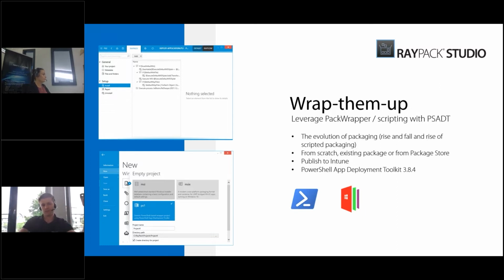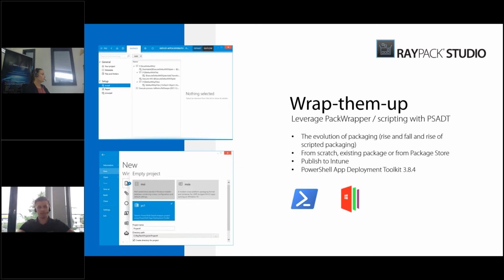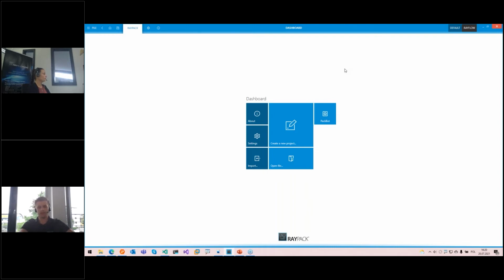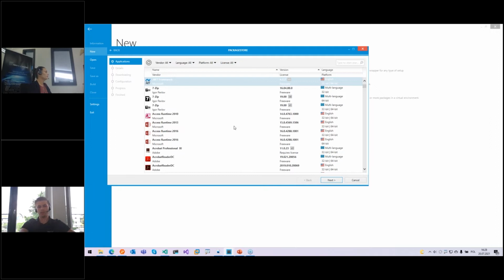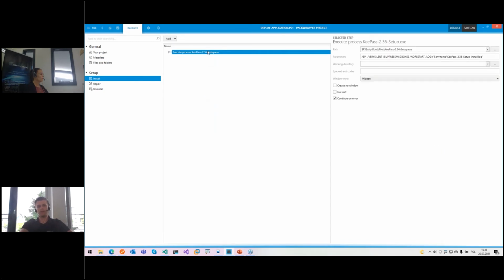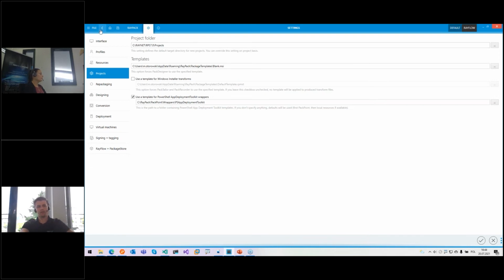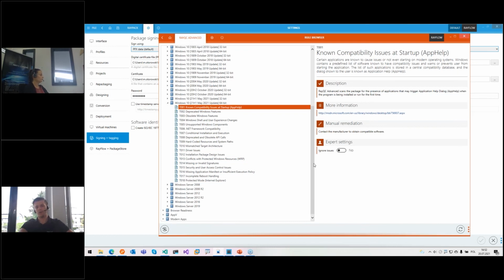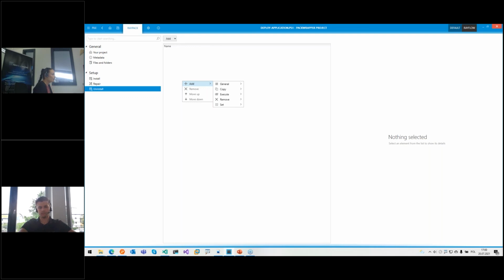Live webinar – RayPack Studio 7.0: The world has never seen that before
The rapid development of new technologies, increasing demands on IT infrastructure and the high demand for remote working capacities pose great challenges for many companies, especially in the area of software packaging and virtualization.

With the release of RayPack Studio 7.0, we deliver revolutionary innovations and features, coupled with a unique and intuitive user experience, to make your daily work in enterprise software packaging even more efficient and successful than ever.